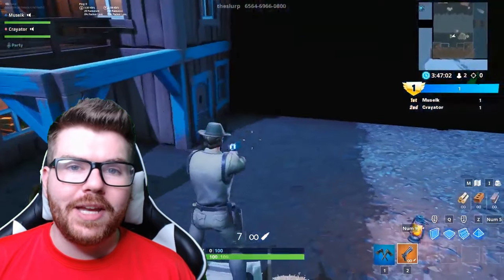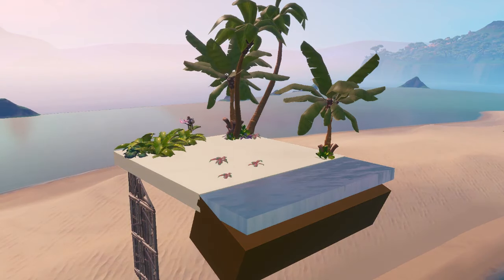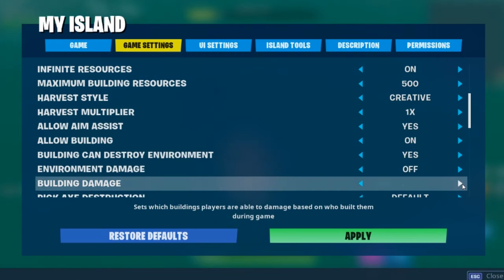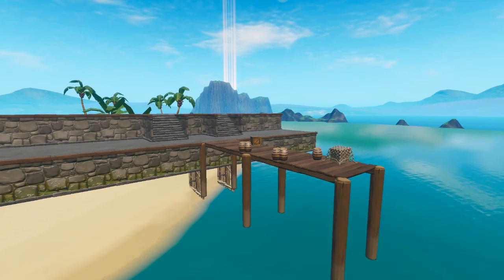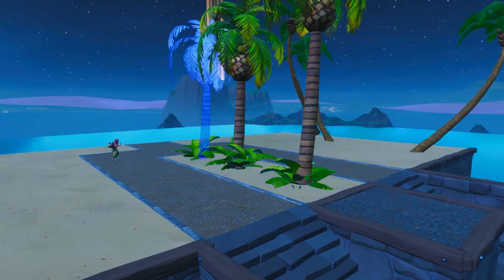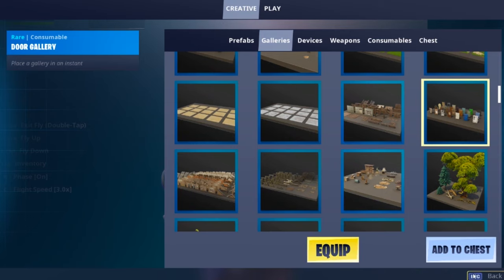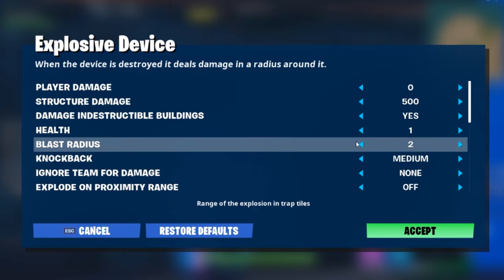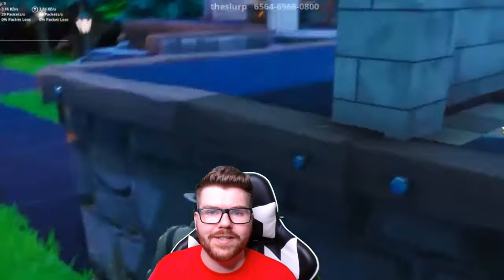How To Make A FIND THE BUTTON Map in Fortnite Creative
Here are two ways to make a pro level Find the Button map in Fortnite Creative!